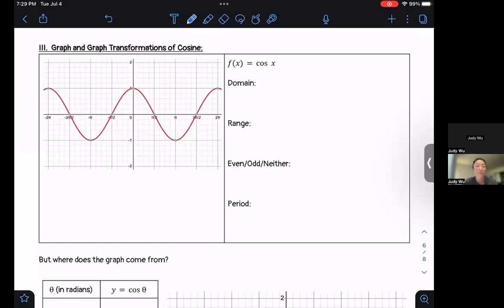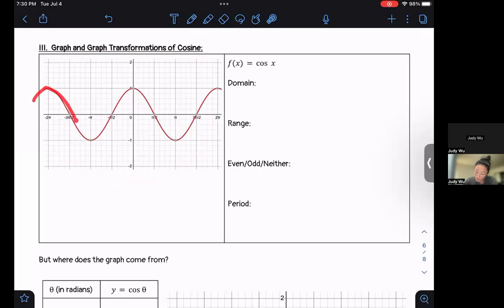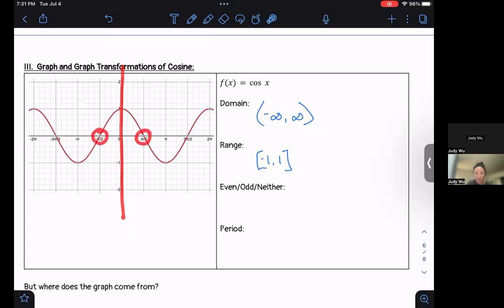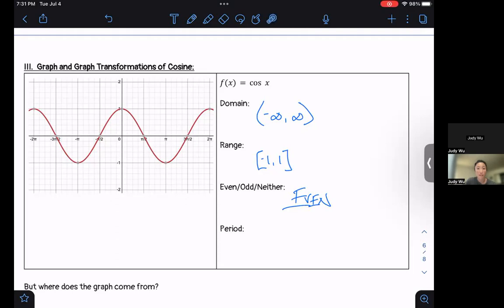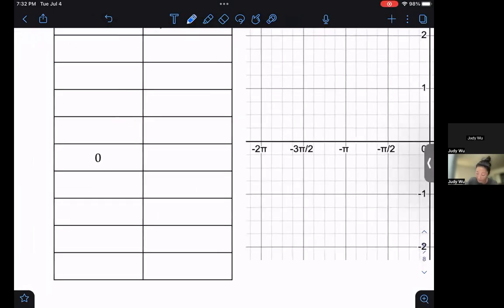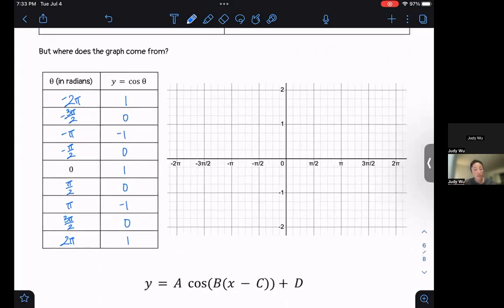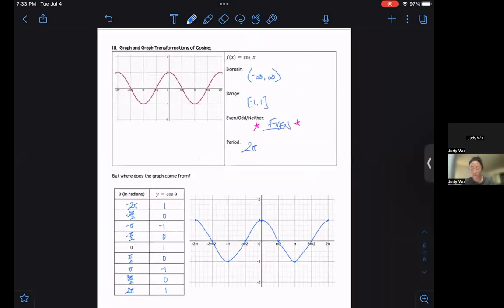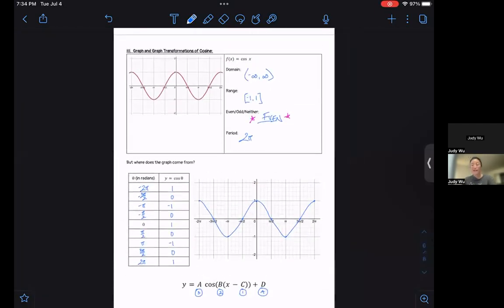6.1 Video Part 4